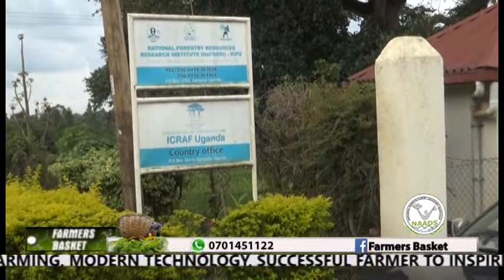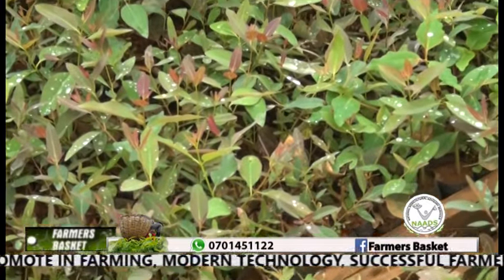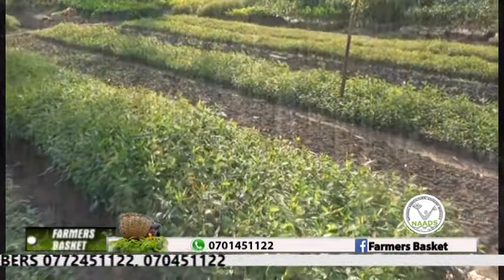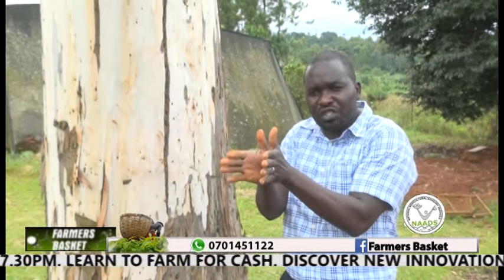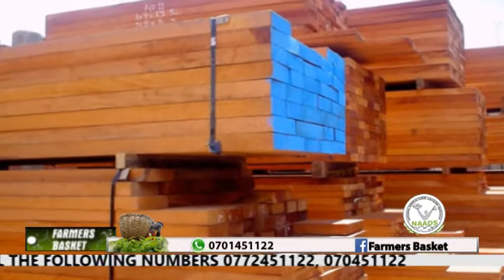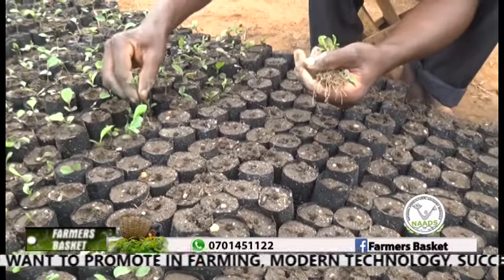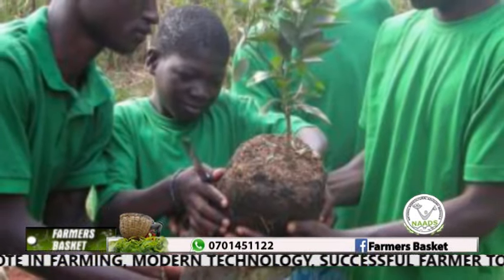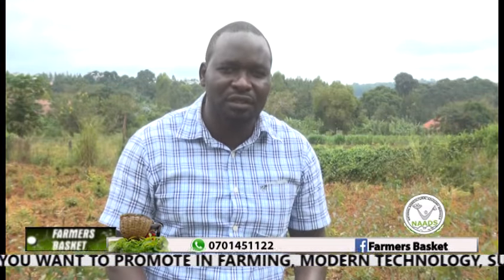FARMERS BASKET: CLONAL EUCALYPTUS GROWING IN UGANDA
This is a new variety of tree that is fast growing and can be grown in any part of Uganda.